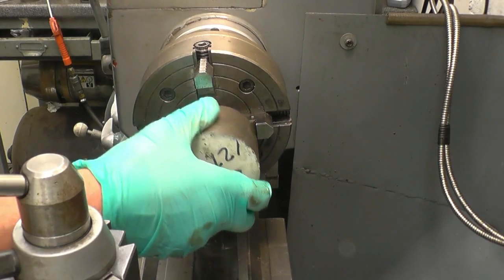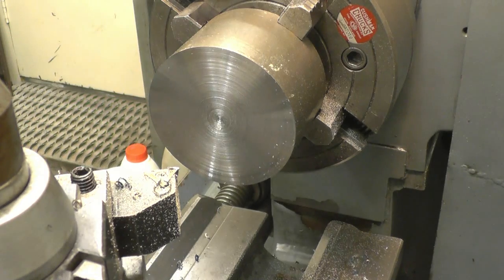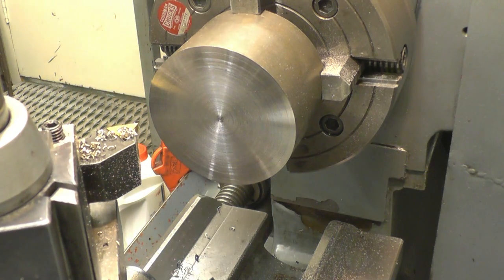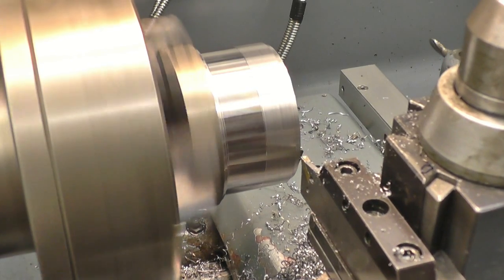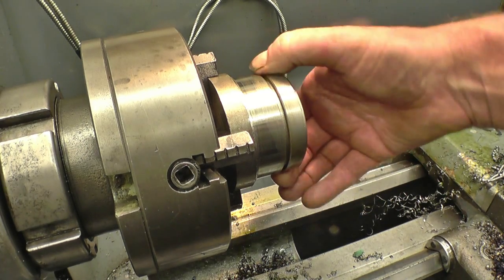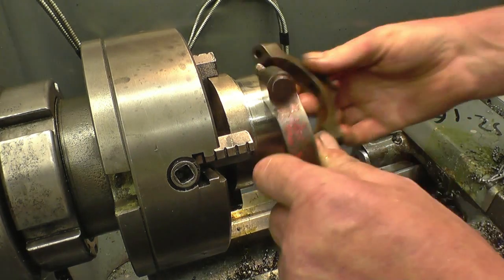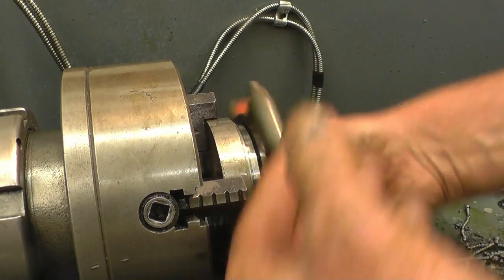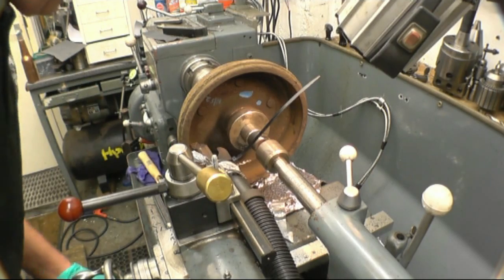SNNC 182 P2 Lathe work Steam powered clock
Machining a steam engine eccentric
Steam clock in Vancouver
More brake drums